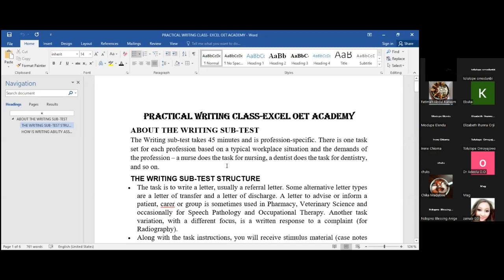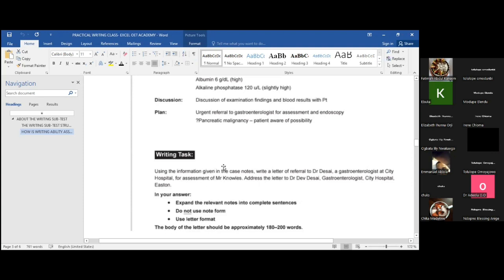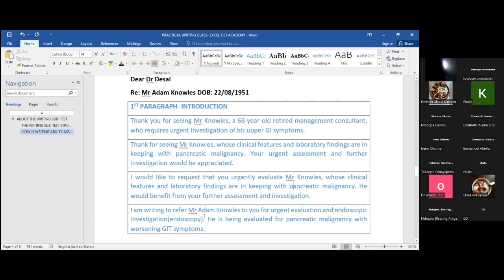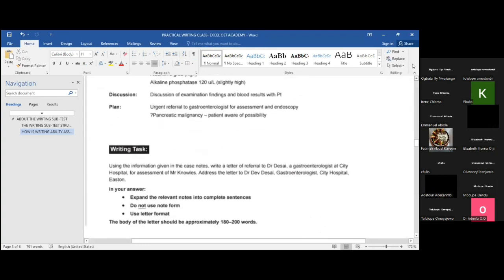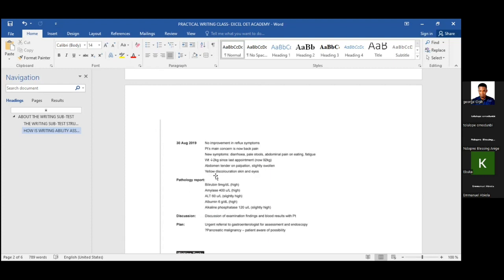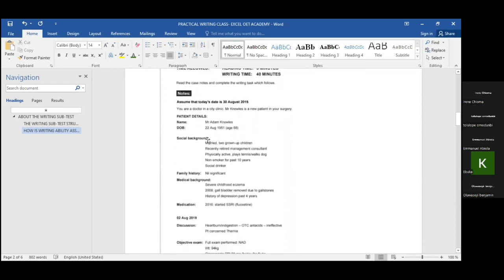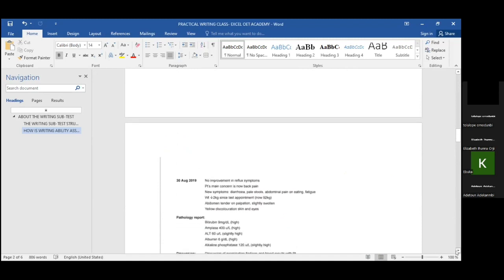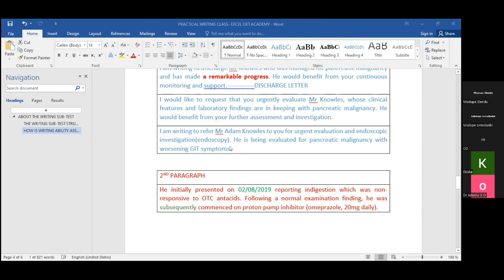OET WRITING (How To Transform Case Notes)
In the following video, Dr. Ebuka imparts valuable insights on how to construct an optimal structure for composing a letter in the Writing Section of OET. By watching the video, you can gain a clear understanding of the components of the essay that can be memorized and those that demand adaptability and creativity.

Are you a healthcare professional? Are you looking for an OET Academy where you can pass your OET exam in one sitting?

OR

Join our official pre-registration telegram group, please use the link to join👇🏻👇🏻👇🏻